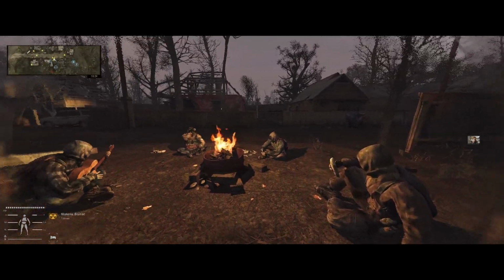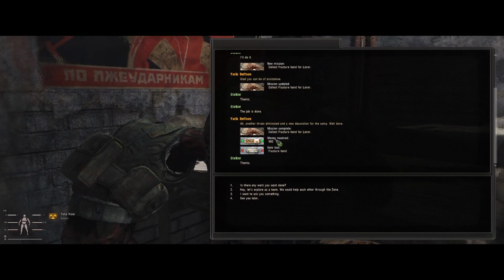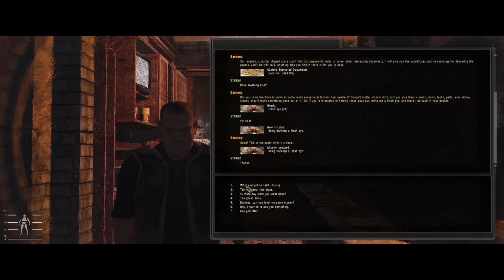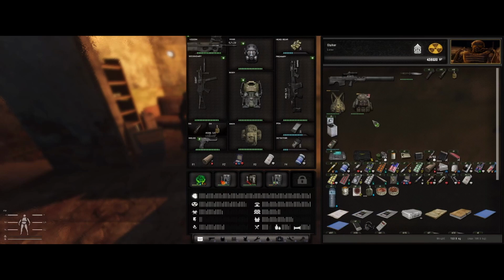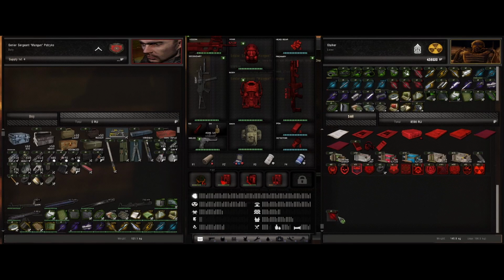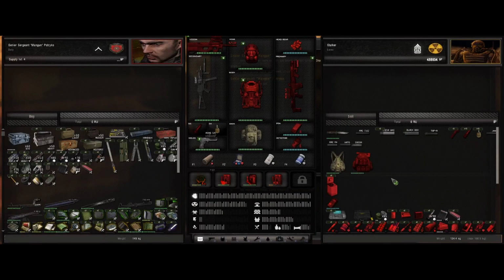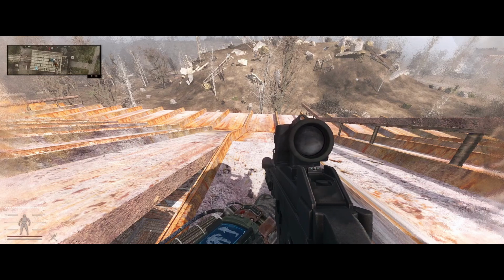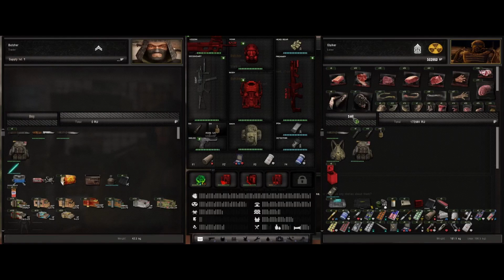S.T.A.L.K.E.R Anomaly Gamma | How to Make Money & Get Rich!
A few tips on some of the easier mehods of making money in Stalker Gamma, I hope they help! Why not add your tips to the comments, let's make EVERYONE rich!